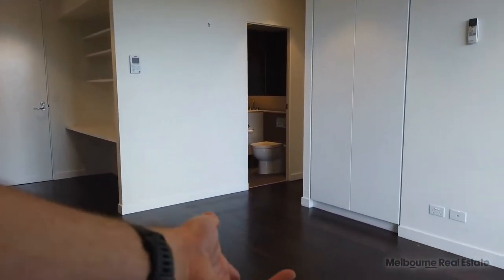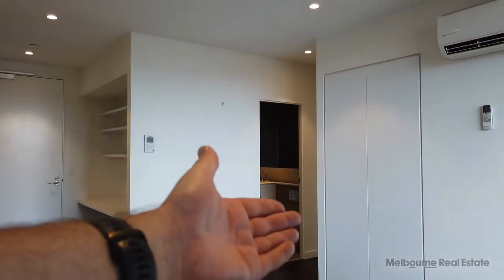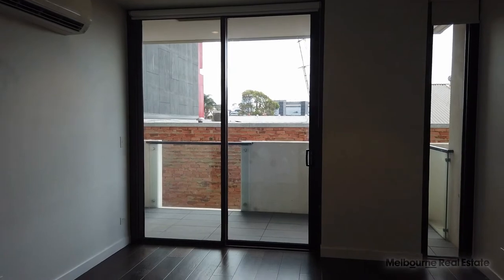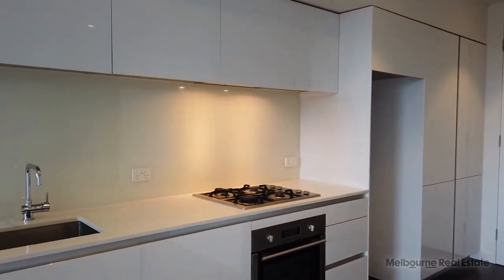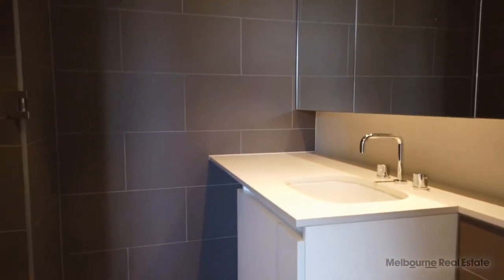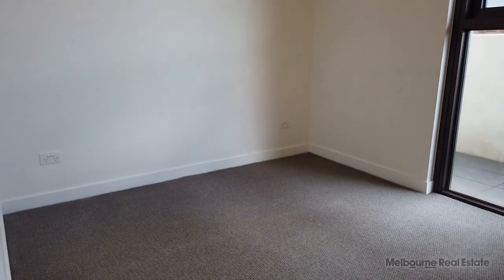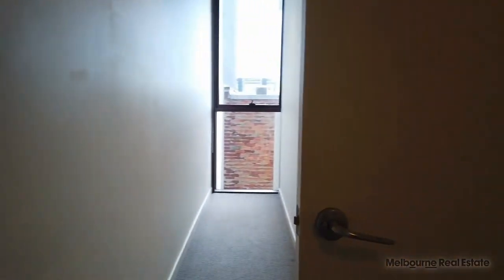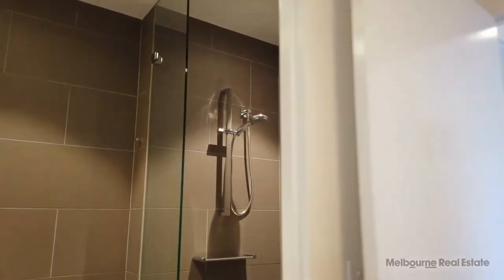Apartments for Rent in Prahran 2BR/2BA by Melbourne Real Estate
This is a 2 bedroom, 2 bathroom, 1 car space property located in Prahran. It features a spacious lounge and living area with reverse-cycle heating and cooling. It leads out to a spacious balcony that spans the entire length of the property, making it perfect for relaxing or entertaining. The well-appointed kitchen includes a glass splashback, stone benchtops, and all the necessary appliances. The master bedroom is spacious and has an ensuite bath. There's a space in the central bath for a washing machine. It's in a great location. Grattan Street's just off Commercial Road and just a stone's throw away from the Prahran Market. You've got Coles and Woolworths close by and everything that the Chapel Street precinct has to offer, about 200 metres down the road.

You can view other properties we currently have available for lease in Prahran by clicking here:

Looking for a property manager in Prahran? We specialise in property management!

If you are a property owner looking to lease out your property, we’d love to hear from you! You can learn more about our award-winning Prahran property manager services by visiting:

12 Yarra St, South Yarra VIC 3141